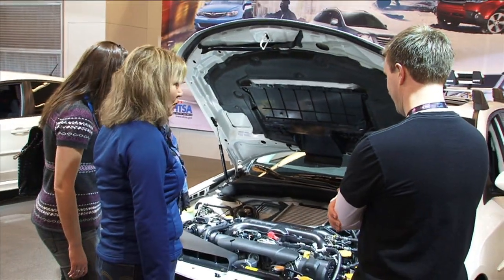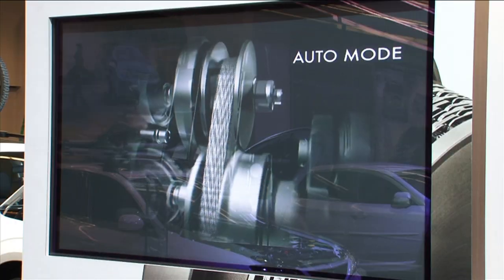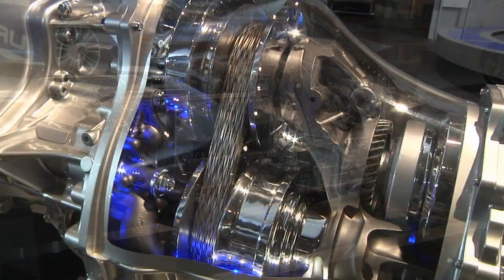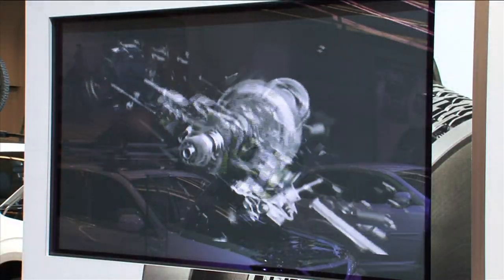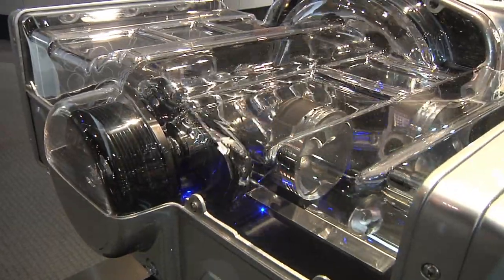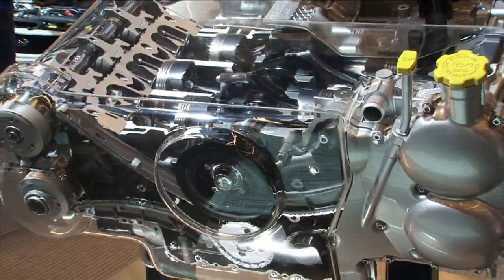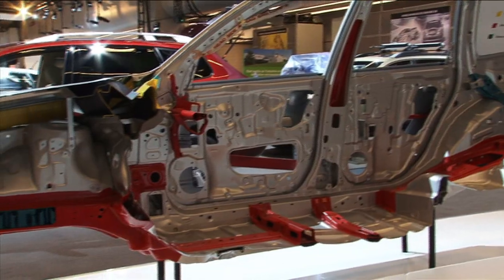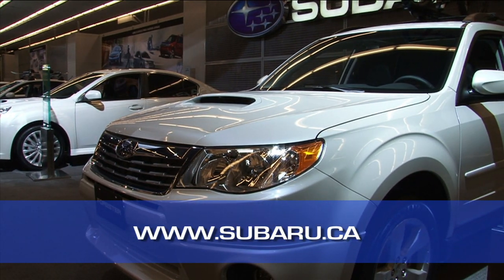Subaru's Award-Winning Technology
Learn a bit about some of Subaru's award-winning technology including Lineartronic CVT, BOXER engine and BlueConnect.